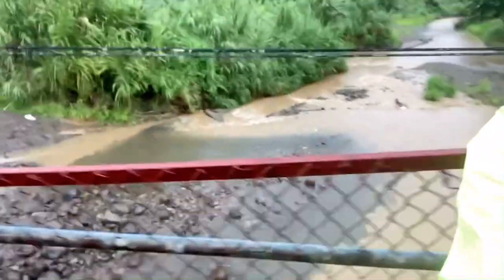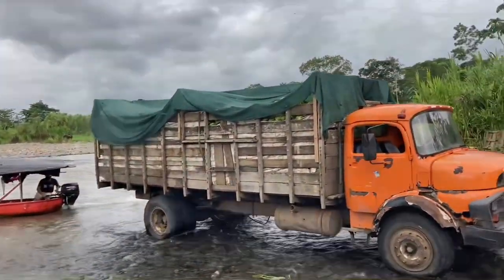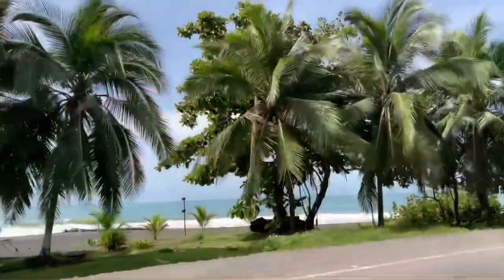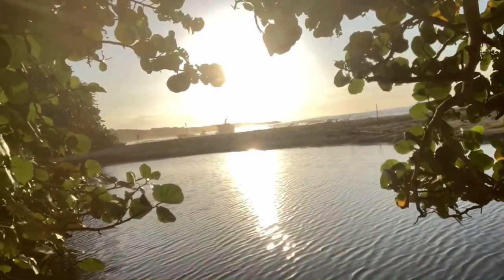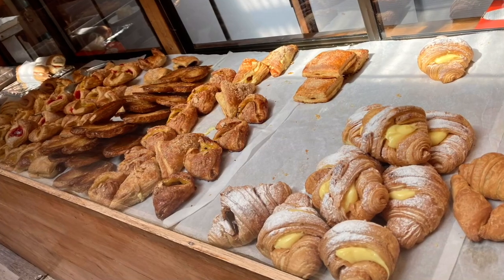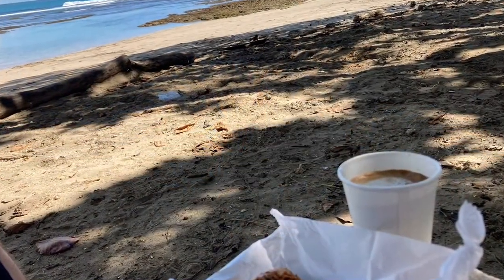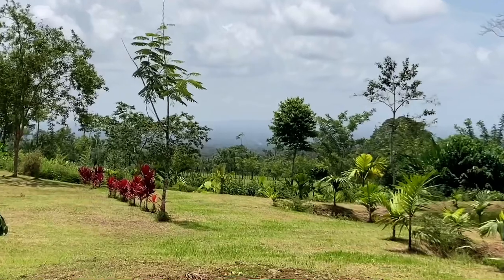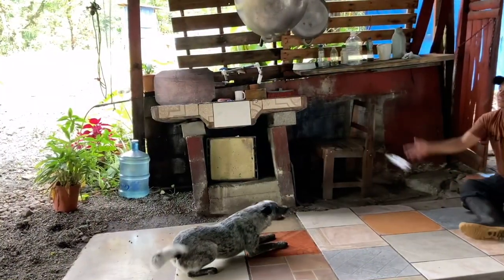Puerto Viejo, Talamanca, Bribri Tribe, and more ~ visit to Limón June 2021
Stretching along the Caribbean Coast, Limon is considered to be one of the most pristine and lush regions of Costa Rica. Roughly 125 miles of shoreline between Nicaragua and Panama boast picturesque white-sand beaches lined with coconut trees for an ultimate tropical paradise.

Limón, commonly known as Puerto Limón, is a district, the capital city and main hub of Limón province, as well as of the Limón canton in Costa Rica. It is the seventh largest city in Costa Rica, with a population of over 55,000.

This is a hugely significant city because it is the most important port in the country. Come to Puerto Limón and see the cultural and fascinating sights in one of Costa Rica's oldest and most prominent cities, right in the Limón province.

Puerto Viejo de Talamanca is a town in southeast Costa Rica, on the Caribbean coast. It’s known for the Salsa Brava surf break and beaches like black-sand Playa Negra. The Jaguar Rescue Center rehabilitates wild cats and other animals. Gandoca-Manzanillo National Wildlife Refuge has rainforest.

Cahuita National Park was established in 1970 to protect a large coral reef off the Caribbean coast. Unfortunately the reef is struggling for survival. It is a terrestrial and marine national park in the Caribbean La Amistad Conservation Area of Costa Rica located on the southern Caribbean coast in Limón Province, connected to the town of Cahuita.

The Park is in the Limón Province and has to be one of the most amazing parks in the country. When I visited I only saw a handful of people in the park￼. Admission is 1000 colones for residents ~$1.25.

Bribri is the capital city of the canton of Talamanca in the province of Limón in Costa Rica.

The Bribri are an indigenous group in Costa Rica, with an estimated population of 11,500. They are called Costa Rica's "hidden people"—their isolation from society allows them to retain Bribri culture, ethnicity and religion. Yorkin, a Bribri village of about 280, is secluded in the mountainous Talamanca region.

The Bribri are an indigenous people of Costa Rica. They live in the Talamanca canton in Limón Province of Costa Rica. They speak the Bribri language and Spanish. There are varying estimates of the population of the tribe.

One of the places highlighted in the video is one of the best waterfalls in Costa Rica, the El Encanto Waterfall located in the Ocean Ranch Park. The experience of getting more popular. According to their website, “El Encanto Waterfall Zipline/Canopy offers the safest and most exciting zipline along the Pacific Coastline of Costa Rica, offering a double steel cable. Rappelling down a hidden 18 story waterfall could be the highlight of your vacation in Costa Rica! This is a wet and wild breathtaking adventure.”

I did not go zip lining because in June 2021 when this code was made it wasn’t offered.

The last part of the video is in The Braulio Carrillo National Park which is one of the most extensive national parks in Costa Rica.

The park protects 117,300 acres (47,500 hectares, 183 square miles, 140 times the size of central park NYC.

This video was created on my iPhone SE. It is a short version of many other videos (see channel) from a three month trip in Costa Rica. ￼